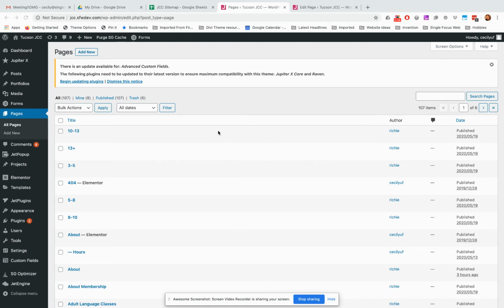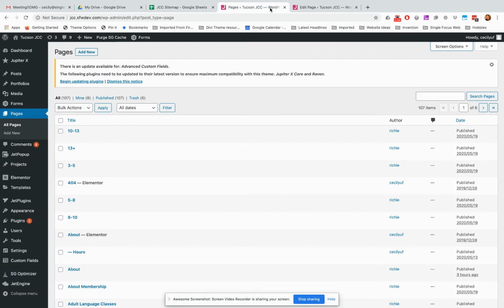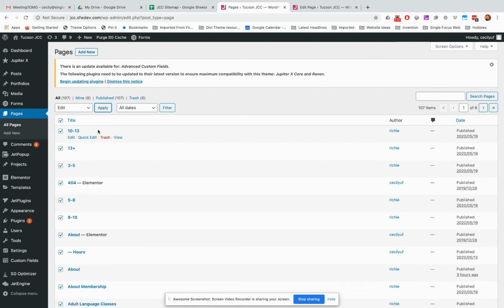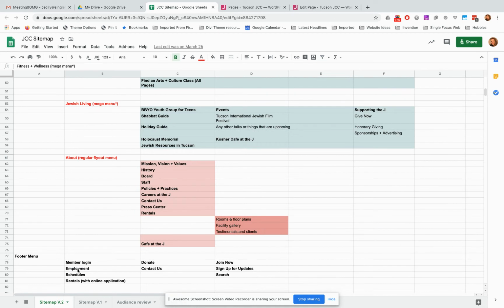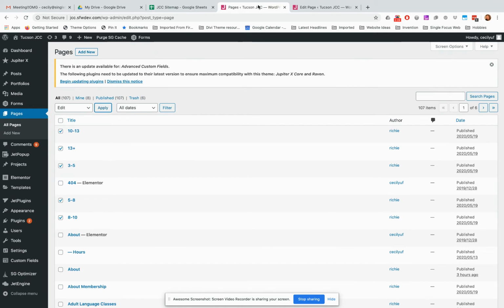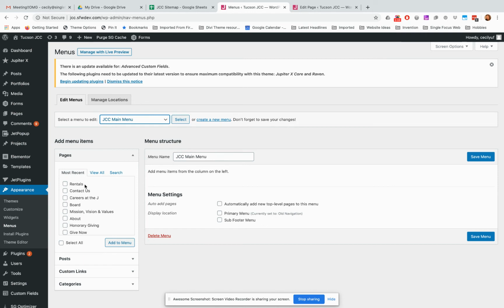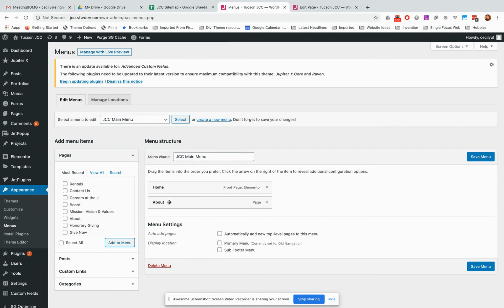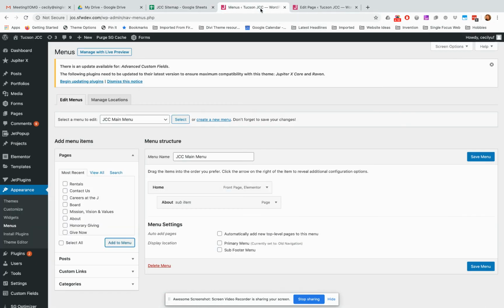How to set up a sitemap and menus in WordPress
Very basic and easy overview of how to set parent pages and how to set up a menu in WordPress.